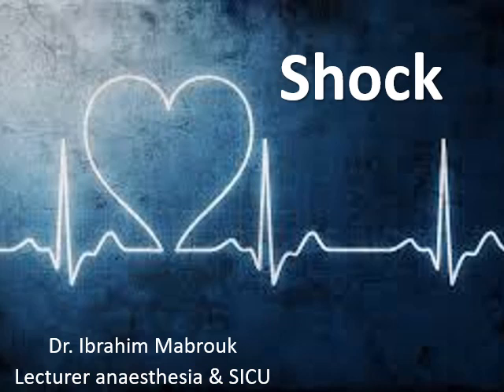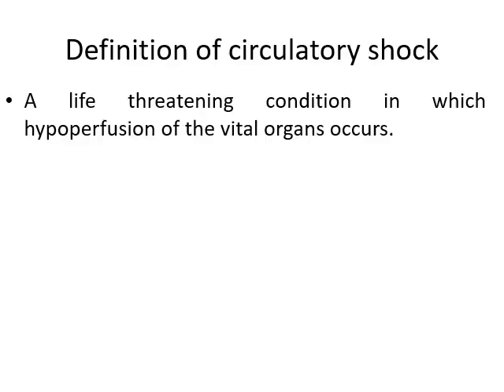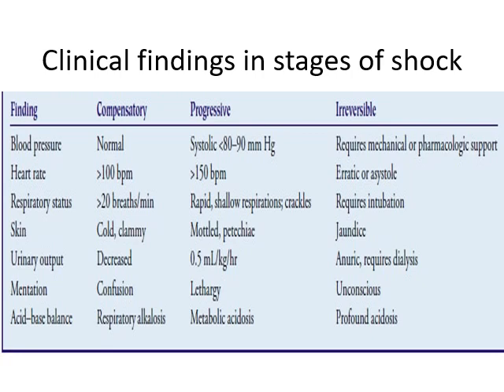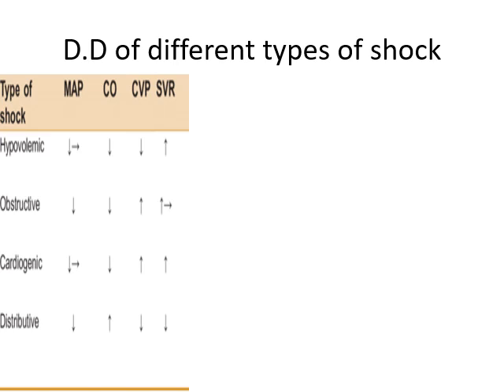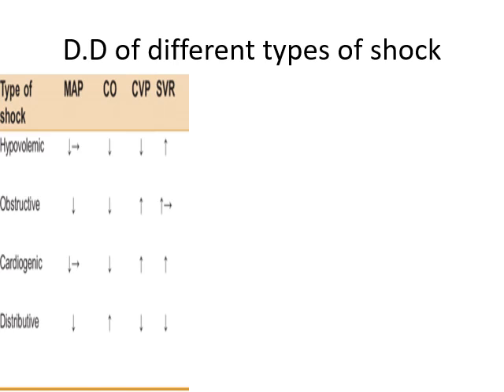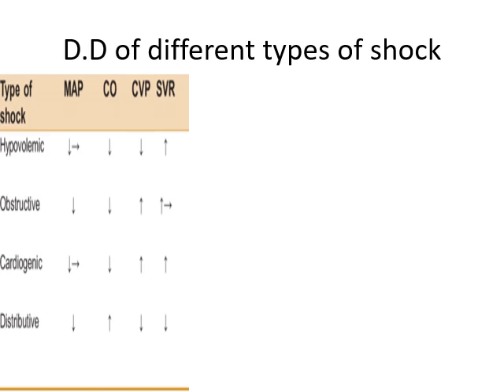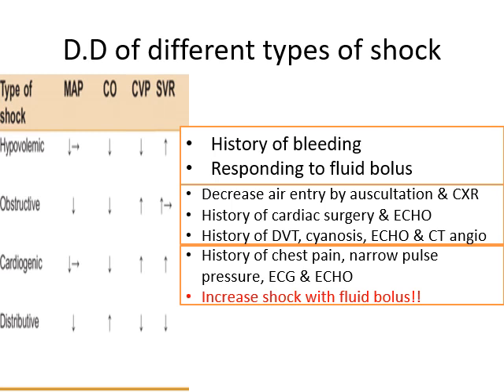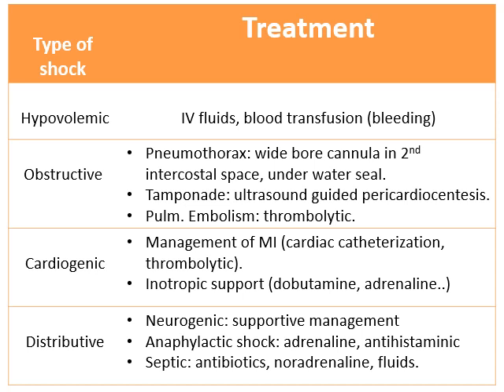Shock By Dr. Ibrahim Mabrouk